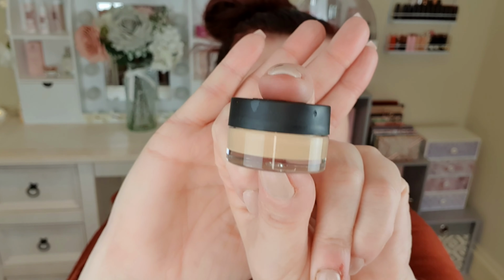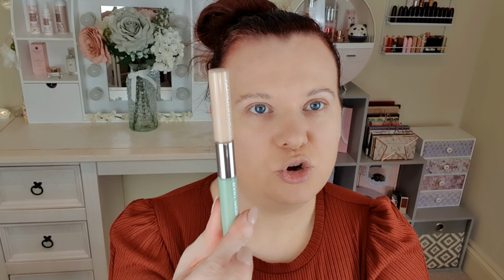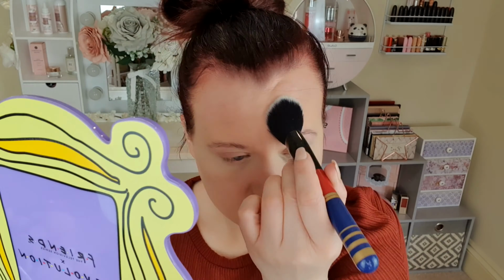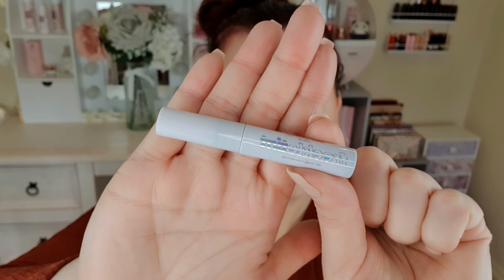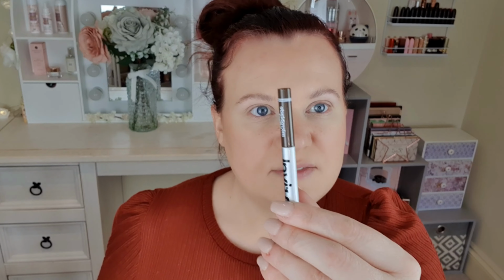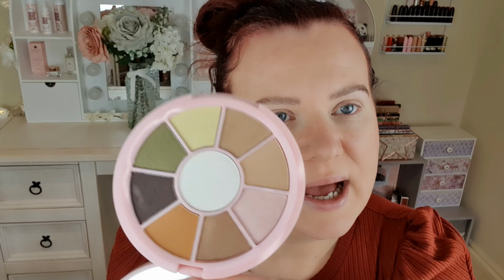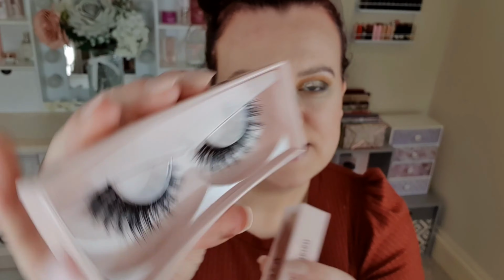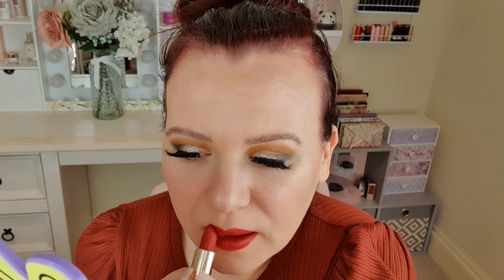Full Face of NEW MAKEUP | LOTTIE LONDON, MAC, MILANI, DOLL BEAUTY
Hello!

This is a full face of first impressions using all new makeup products.

Clare x

Purchase links:

MAC Studio Fluid SPF15 NC25 -
Physicians Formula Concealer Twins Light -
Lottie London Ready Set Go Setting Powder Warm Translucent -
Body Collection Bronzer Light Medium -
Milani Baked Blush Luminoso -
Lottie London Freckle Tint Light -
Lottie London Arch Rival Cool Brown -
Benefit 24 Hour Brow Setter -
Doll Beauty Lashes Eva -
Doll Beauty Highlighter Shine Bright & Like A Diamond -
Doll Beauty Lip Liner Bleeding Gorg -
Too Faced Lip Injection Extreme Cinnamon Bear -
Doll Beauty Lipstick She's Well Read -

£5 off at Look Fantastic with code: CLARE-RWZ
£5 Off at benefitcosmetics.com with code:  Clare Walch